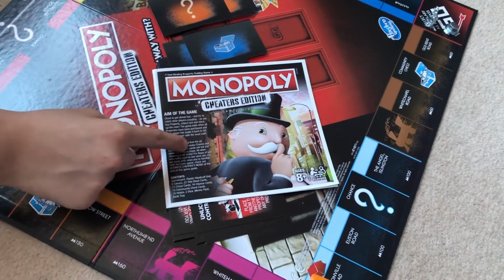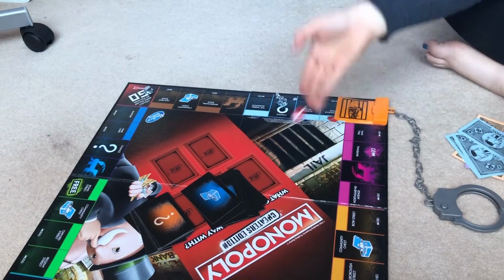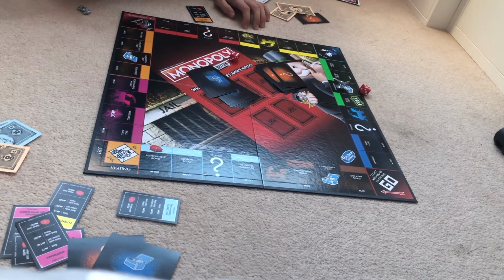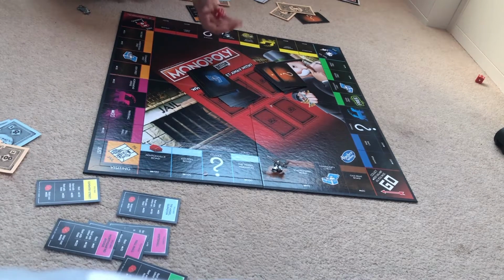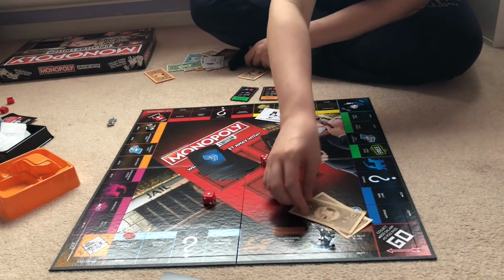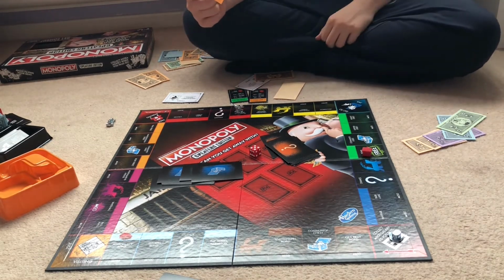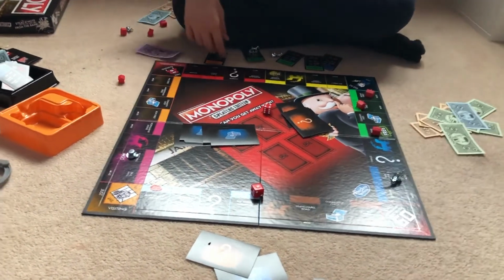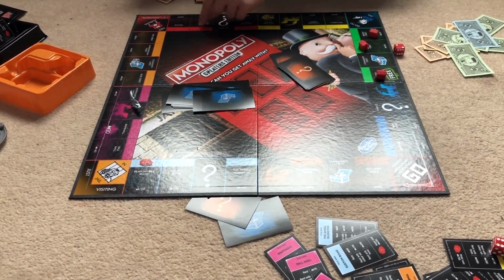Monopoly Cheaters Edition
Today we playing monopoly cheaters edition I hope you enjoy.